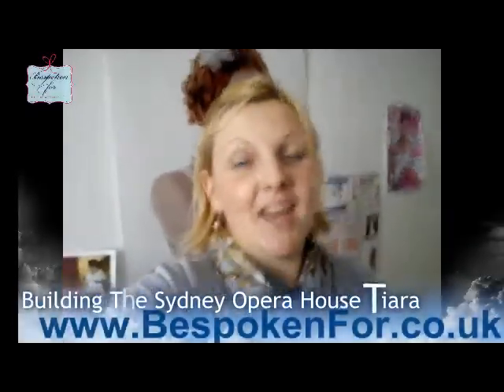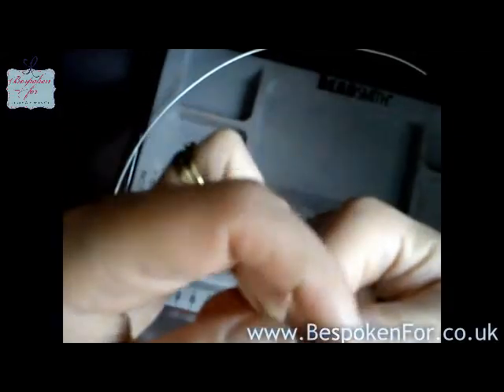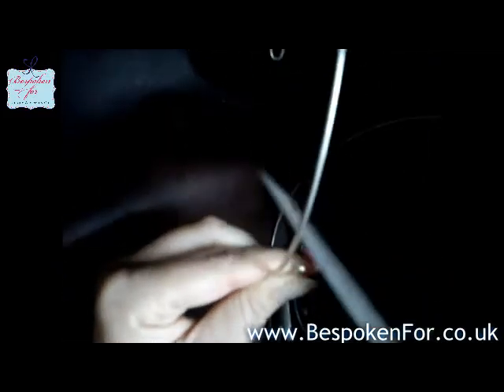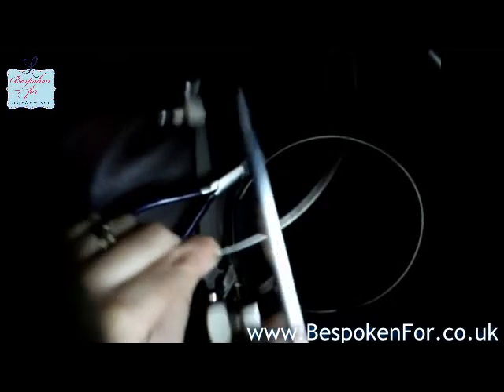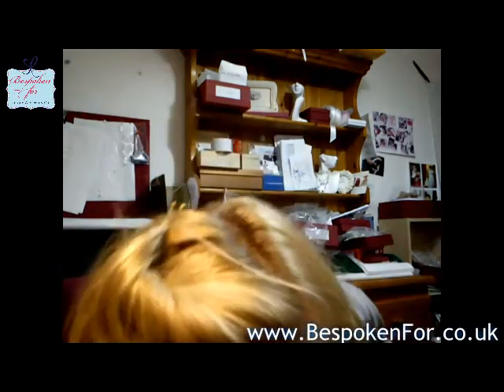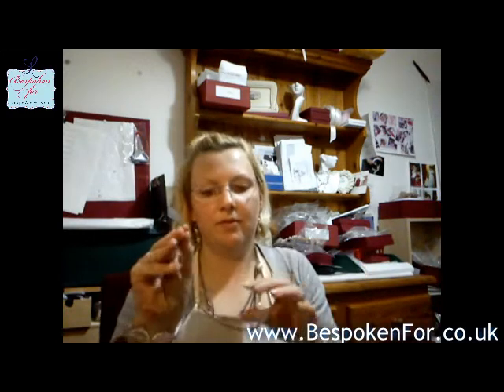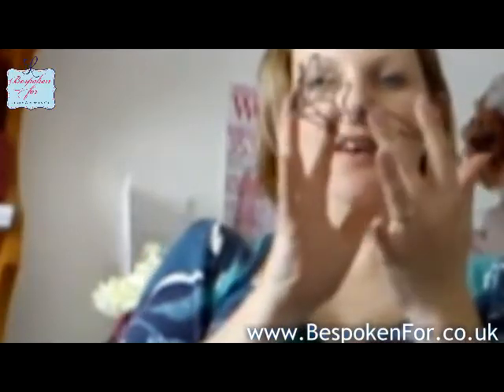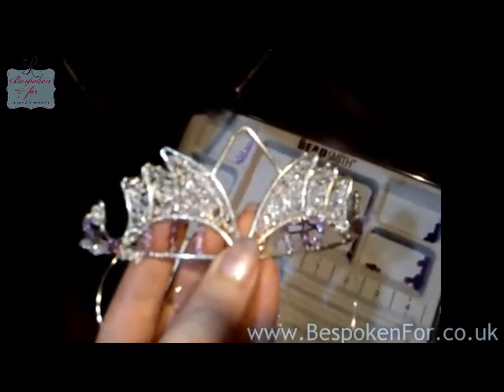How I Built the Sydney Opera House Inspired Tiara for a Bride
Showing how I designed and created a tiara for a bride who wanted a piece of Australia with her on her wedding day.